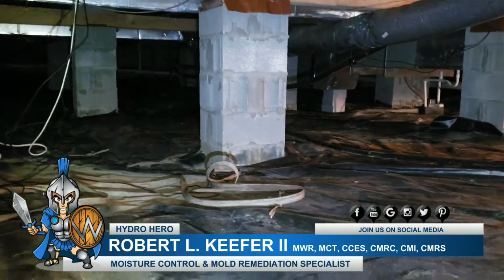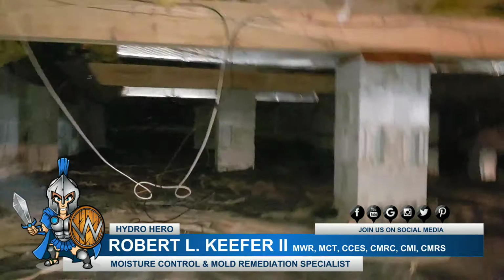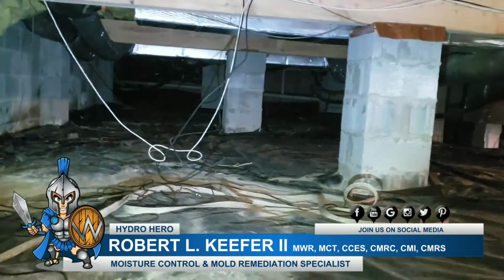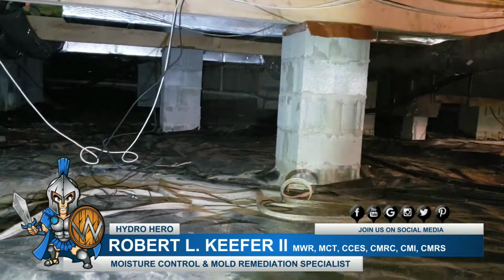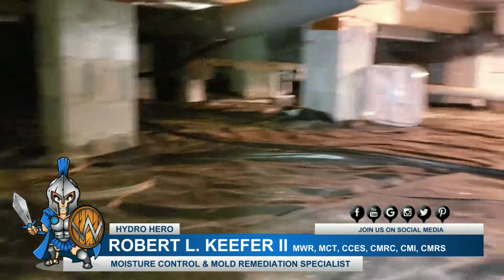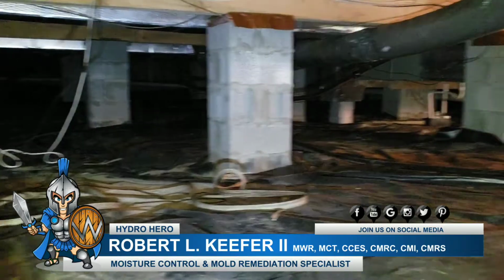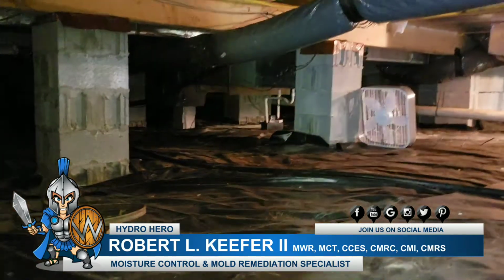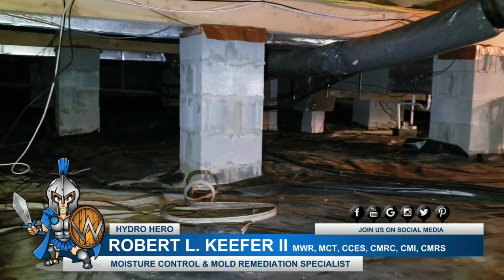Crawl Space Mold Inspection in Lewes DE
Here we go on another crawl space inspection and it's time to save the day for this crawl space customer.

HydroHero - The nation's most respected crawl space encapsulation and moisture control company. When it comes to a quality crawl space encapsulation installation you will not find anyone who takes more pride in their work!

✅ Videos for the most common questions I get:

For more information on our crawl space encapsulation and moisture control services, visit us

Call us toll-free at 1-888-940-HERO or 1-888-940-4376

Lewes, Delaware, United States of America
Latitude: 38.7745 | Longitude: -75.1394